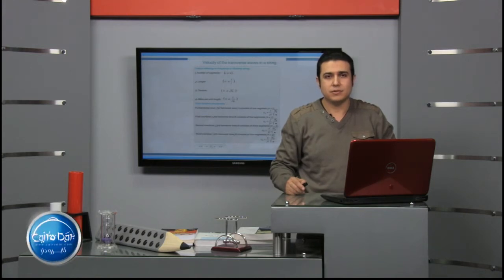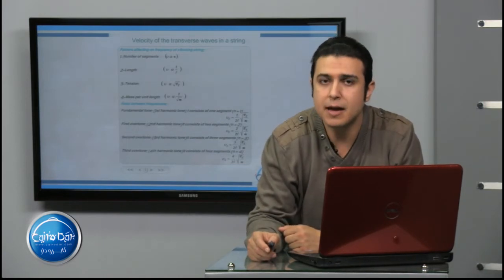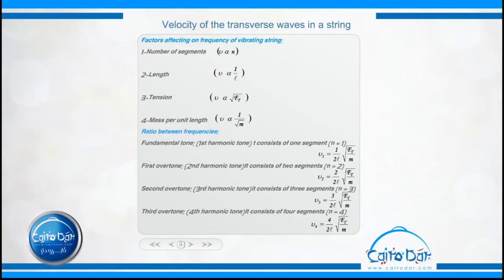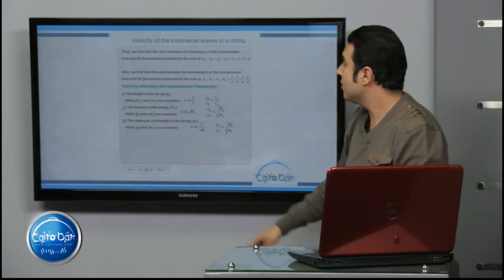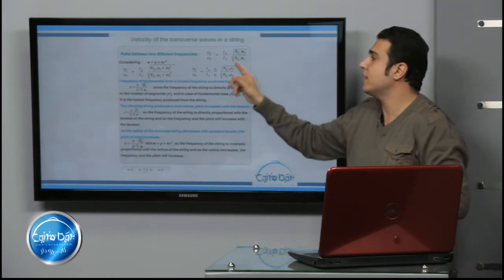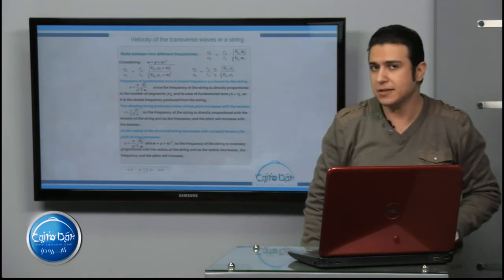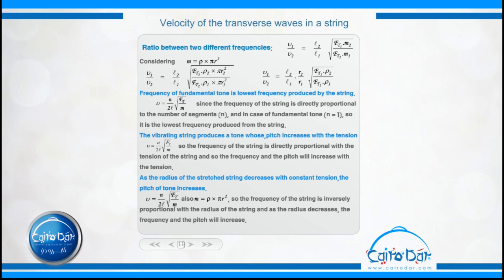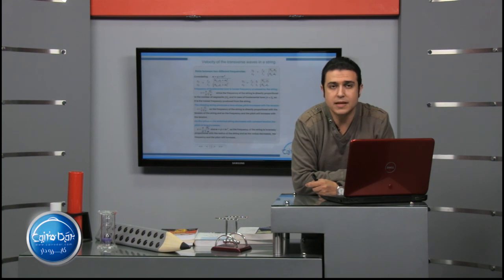02 Velocity Of The Transverse Waves In a String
زوروا موقع كايرودار تابعنا ع فيس بوك تويتر لمزيد من الدروس التعليمية، ونماذج الامتحانات، والأخبار، وألبومات الصور، والأنشطة، زوروا موقعنا "كايرو دار". وبإمكانكم التواصل معنا من خلال، موقع التواصل الاجتماعى "